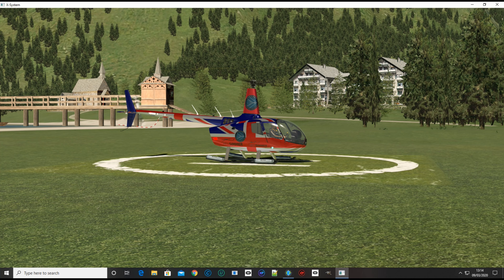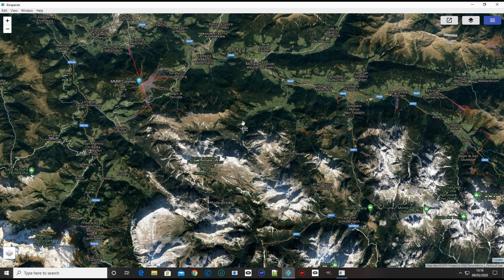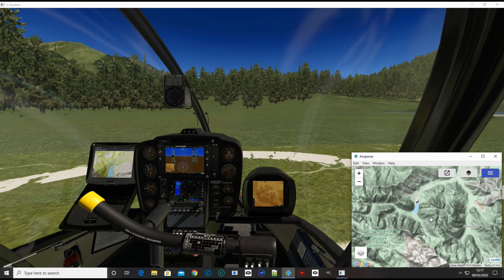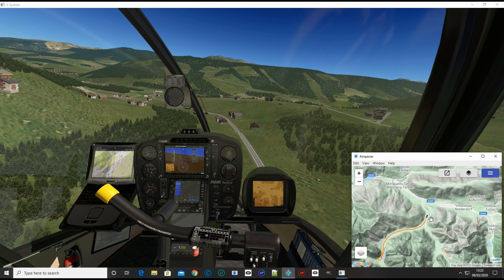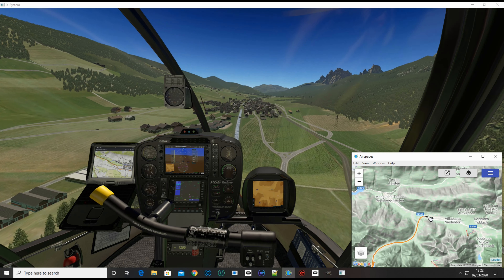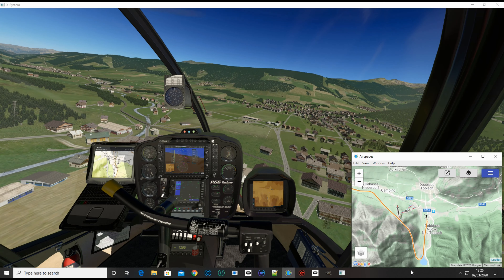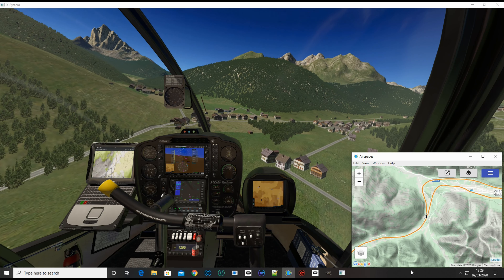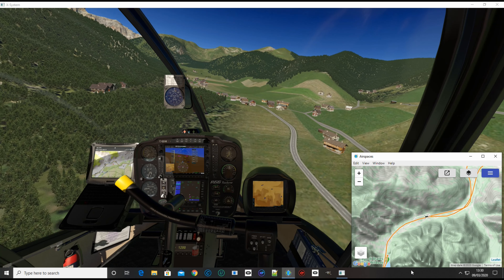X Plane, Vskylabs R66, Avitab & Airspaces. Tools for Mountain or low-level flight. Wonky's Blog! 86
Xplane, Vskylabs R66, Avitab and Airspaces map.
Tools for Mountain or low-level flight.
Wonky's Blog! 86. Sorry about the sound quality but had to use an old microphone.
With so much mountain and low-level flight for helicopters going on at the moment, I am having another look at one of the first programs that I found to let me see the position of my Helicopter over a google earth map and trace its path.
Having just purchased and downloaded the Dolomite's and also doing a lot of flying around LOJT with the Innsbrook Orbx scenery.
I thought for those that have not heard about the Airspaces desktop app or not used it. Then it might be worth a look.
Over the last week, I have been using it in VR with the Rift S by grabbing it from the VR desktop and pinning it inside the helicopter.
It's not easy to get it just right but well worth it when you do.

About halfway down the page you will see.

DOWNLOAD DESKTOP AIRSPACES
Be advised that this desktop version of Airspaces will no longer receive new features, as it is costly and harder to maintain for me.
Download desktop Airspaces for Mac, Windows or Linux.

Download it and give it a try, have a look at what this guy is doing, it's mainly for planes but very interesting.
Dave

Wonky Joystick Productions
A voice Made For silent Movies
Videos For fun